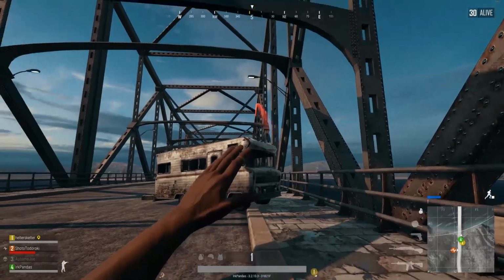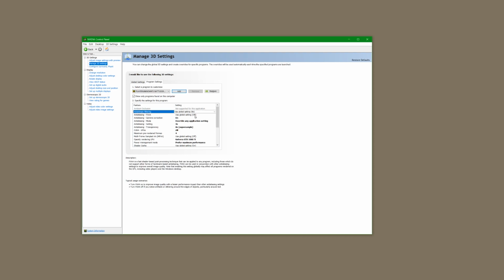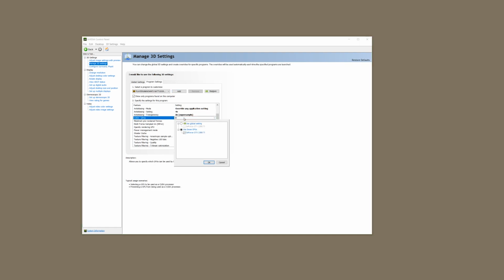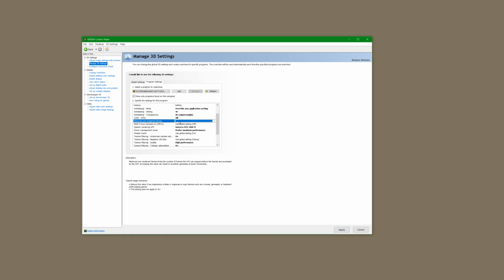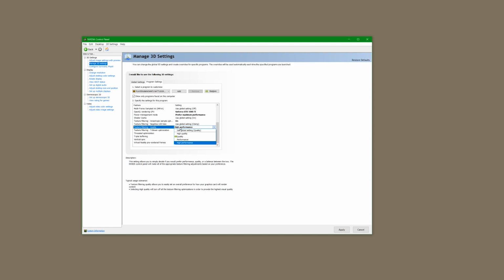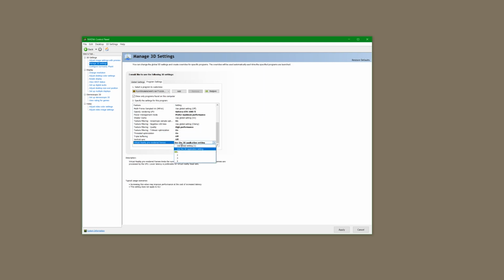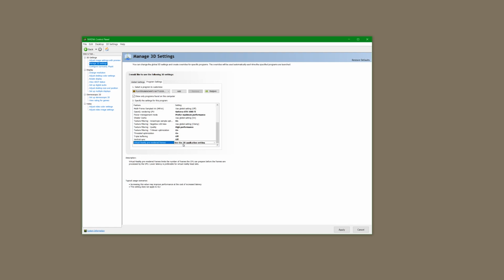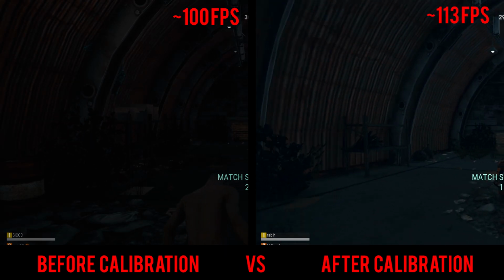PUBG 1.0 (Dec 2017) Tips: WINNING with Proper Graphics (GPU Boost)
Nvidia changes to make PUBG run like a beast! Tips and tricks to change the game to get you WINNING! This will guide will tell you how to get the best FPS out of PUBG and any game! PUBG Reddit has some great info as well! PUBG is on Xbox and Steam!